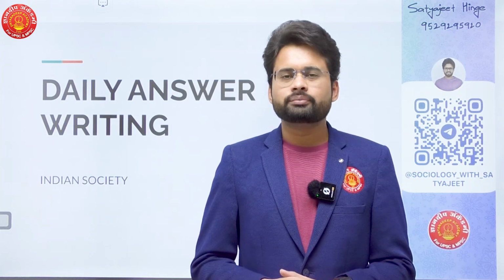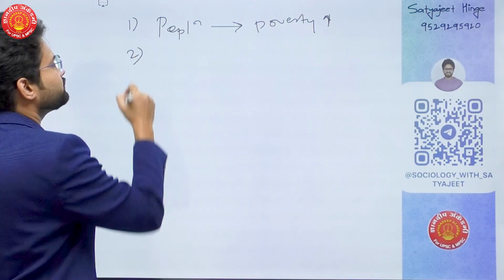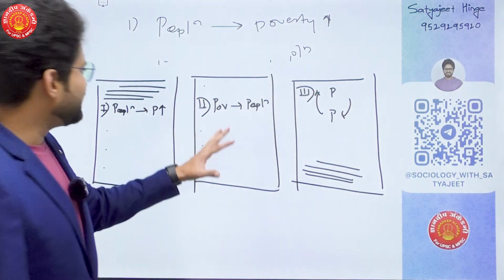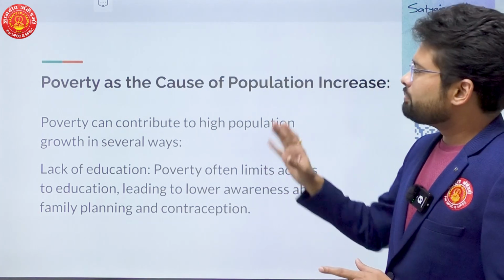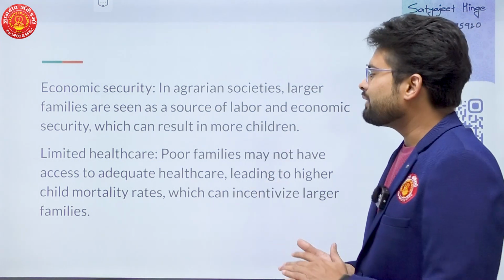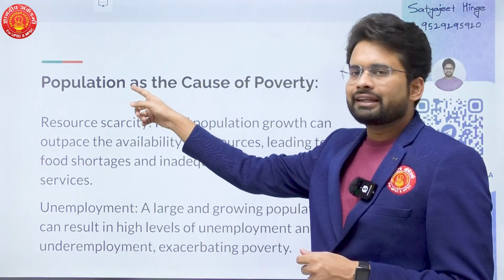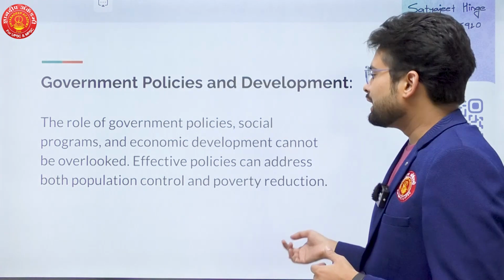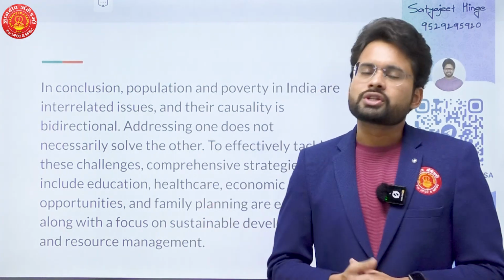UPSC Mains Answer Writing